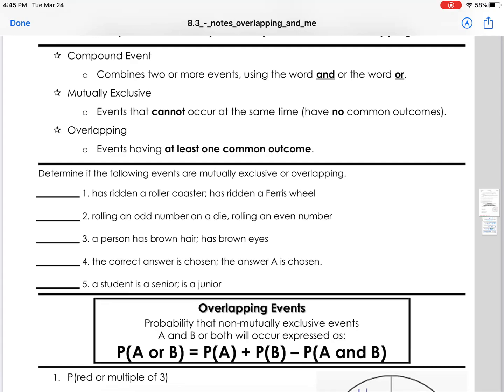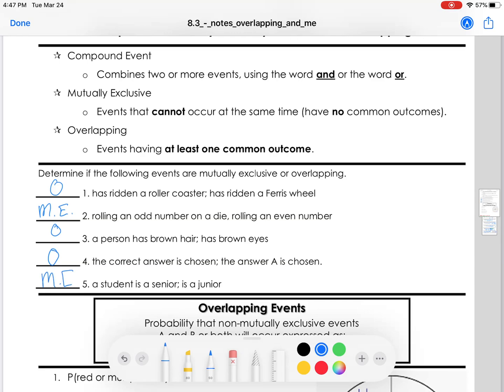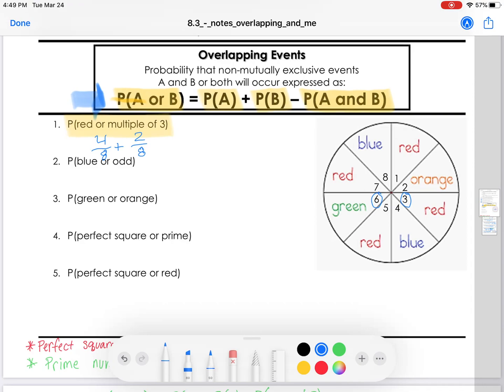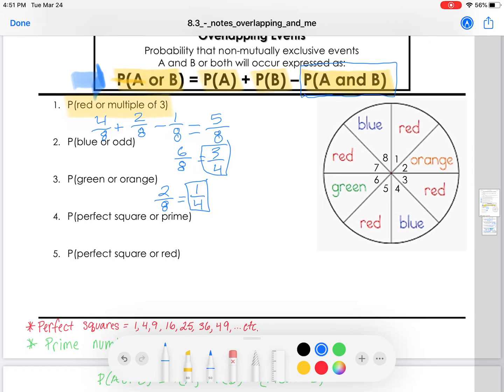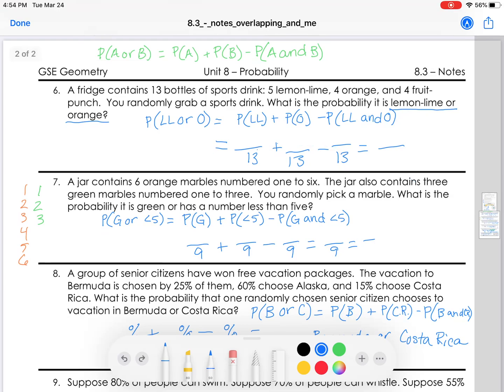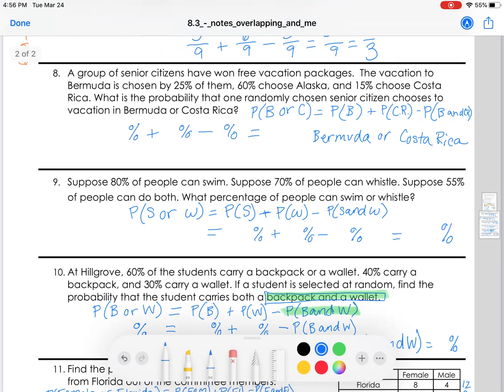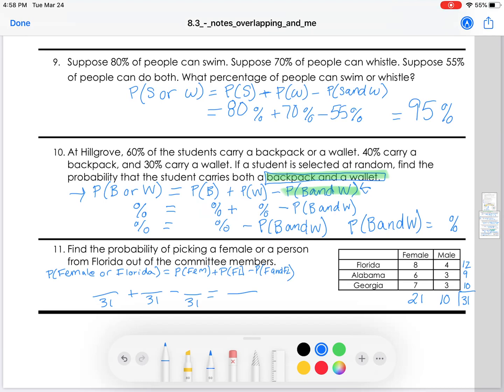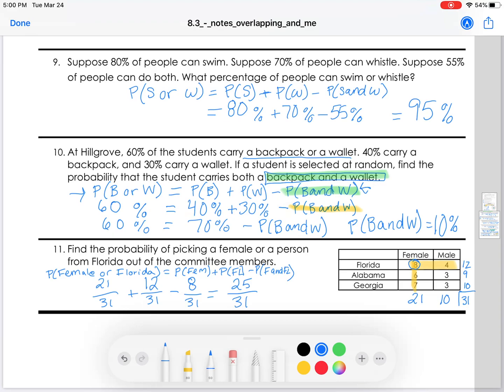8.3 Notes - Probability of Mutually Exclusive & Overlapping Events